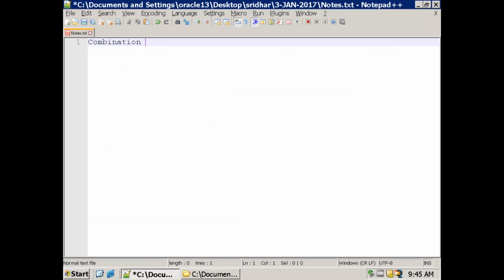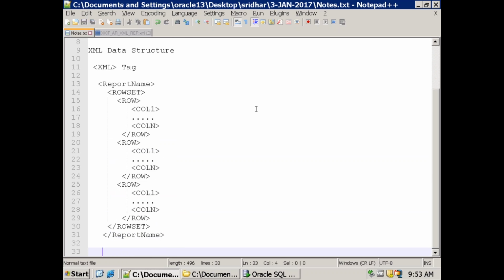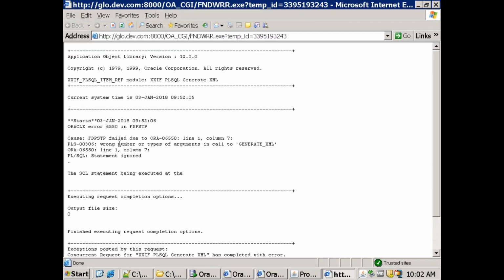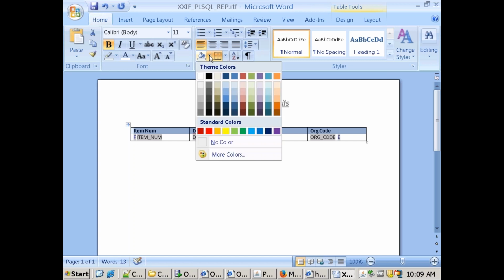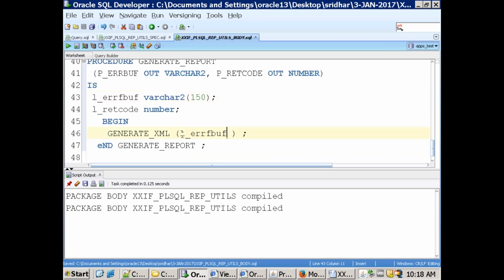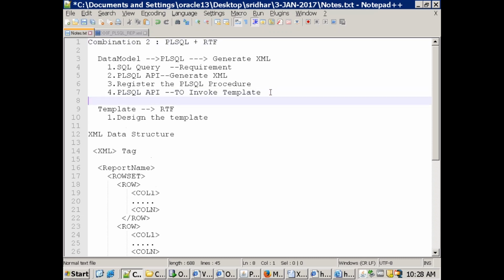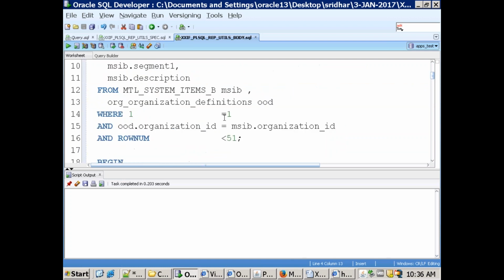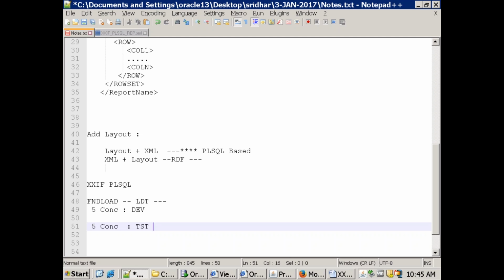XML Report PLSQL Approach